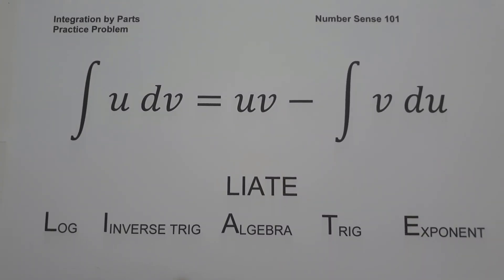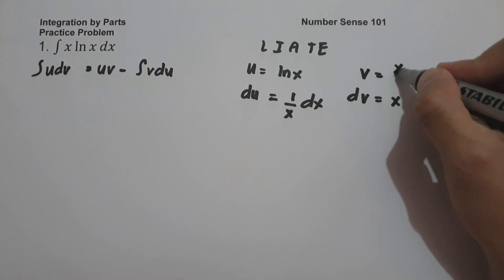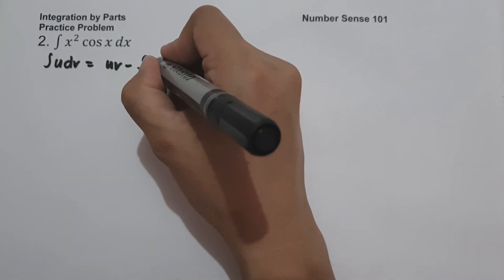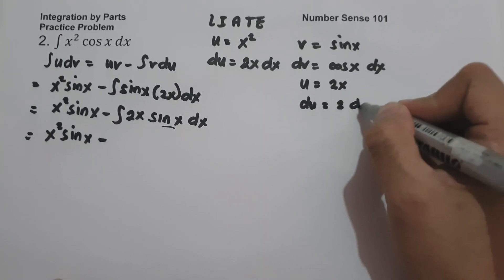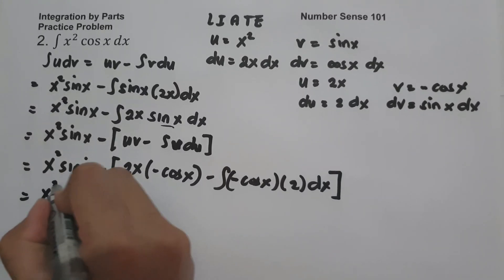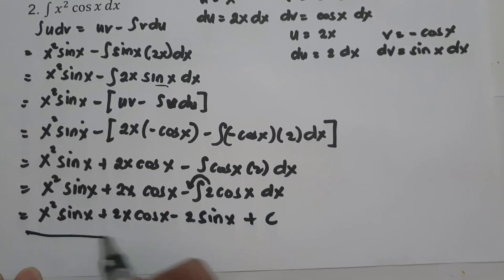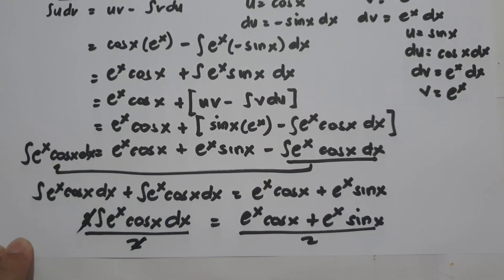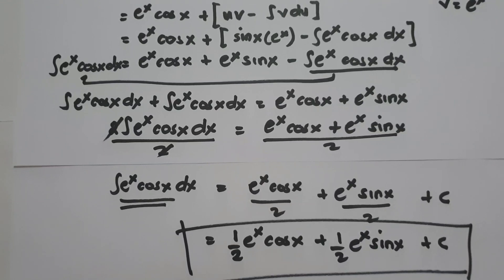Integration by Parts (Part 2) - Number Sense 101